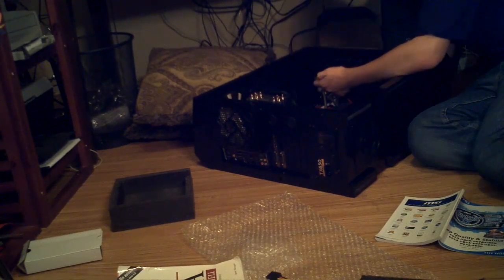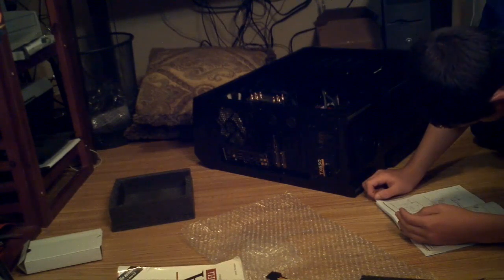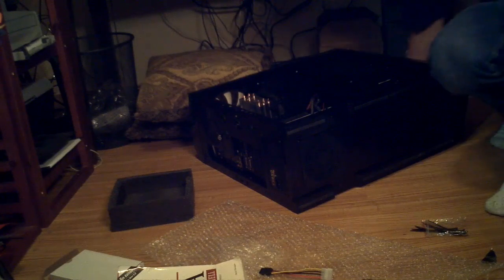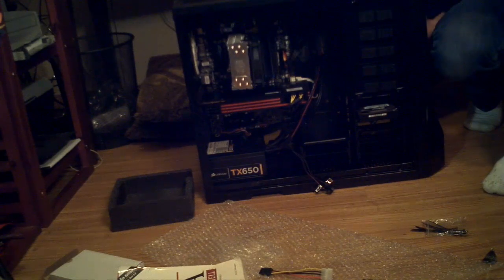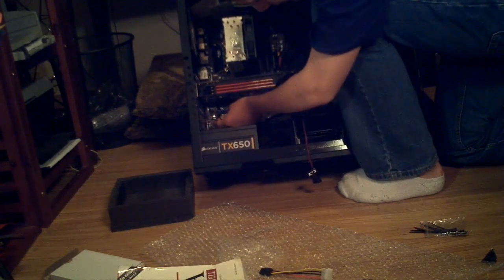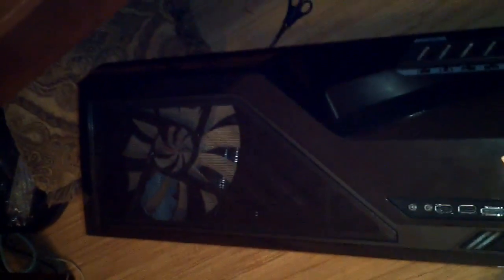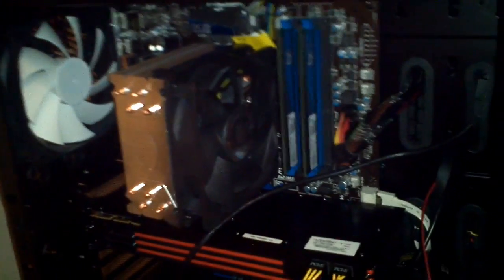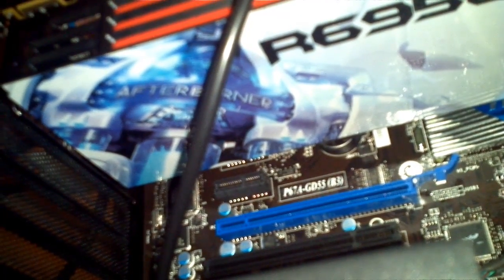The Conclusion: Building My Computer Part 6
In this video I build my very first gaming rig and show how to do it (somewhat) to the best of my ability.

I apologize as this will not be the best video i've ever made. It was my first time using permire to edit and I also didn't have a tripod for the camera so i couldn't really get the best angle with it. Sorry. Also keep in mind I was using my cell phone to record 720p so its not great quality but not terrible either.
That said, enjoy.

Specs:
Case: Nzxt Phantom
Proccessor: Intel i7 2600k (overlocked to 4.5ghz)
Gpu: Amd Radeon 6950
Motherboard: Msi p67a-gd55
Power Supply: Corsair Tx 650w v2
Ram: Patriot 1600mhz 8gb dual channel
Cpu Cooler: Coolermaster Hyper212+
Hard Drive: Western Digital 640gb
Total Cost: About $1,300.